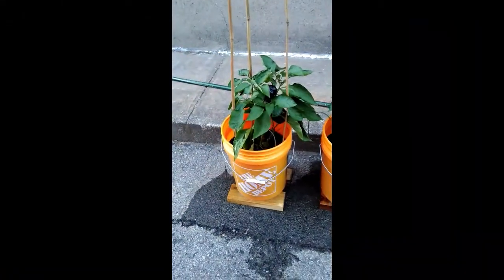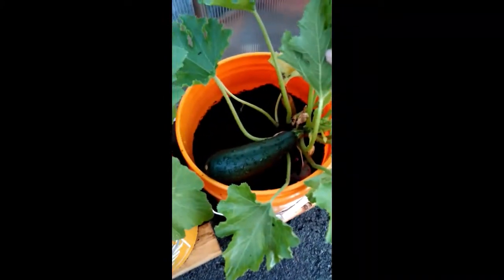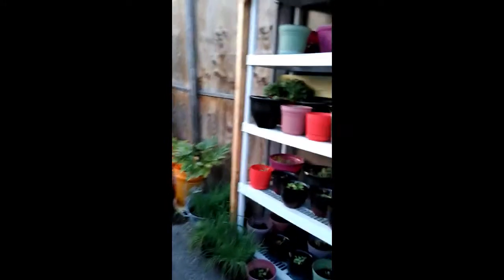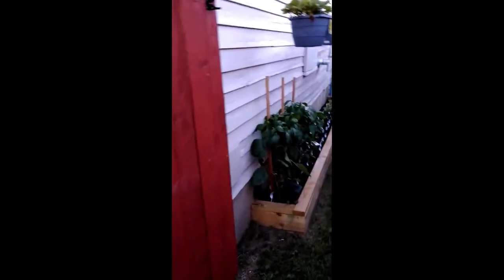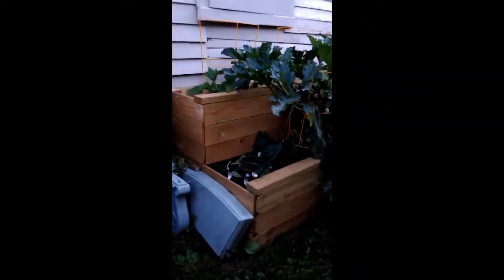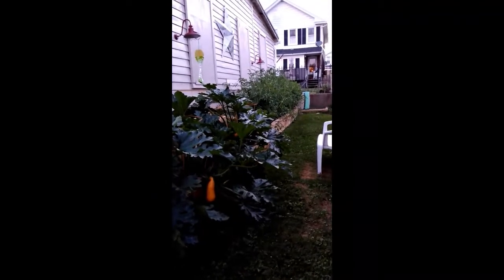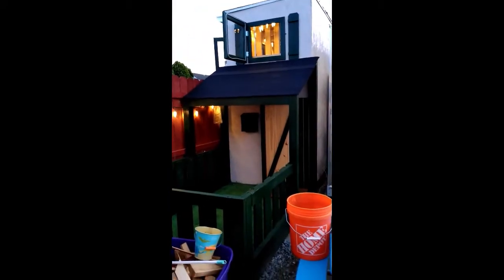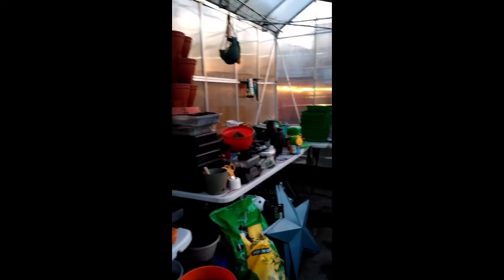lost files from our 2020 garden tour....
A lost video tour of our garden and greenhouse from the summer of 2020.